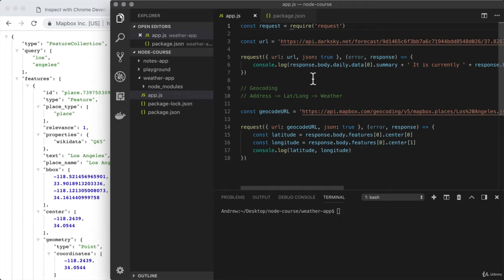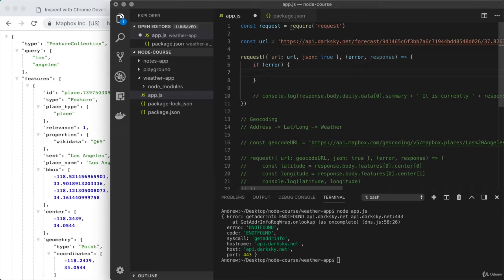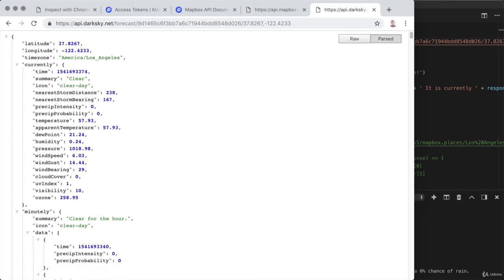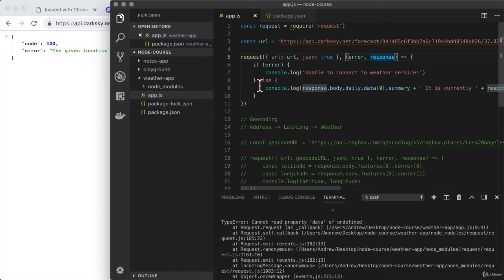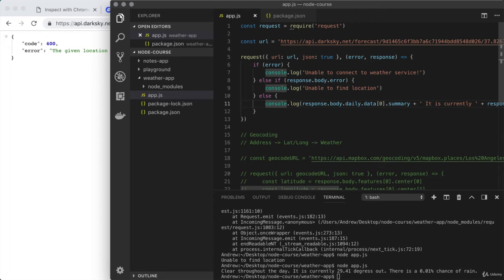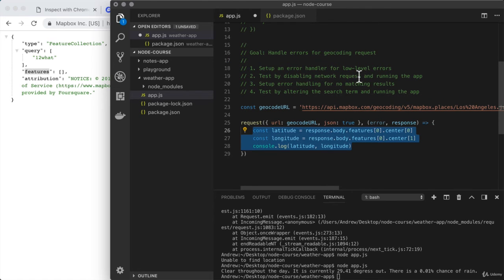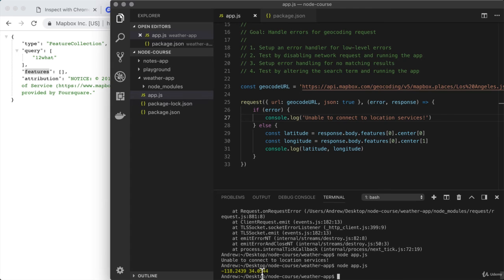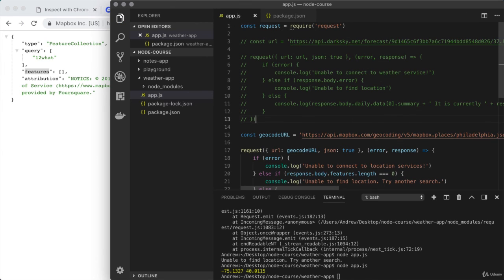Handling Errors [The Complete Node.js Developer Course (3rd Edition) 2021]